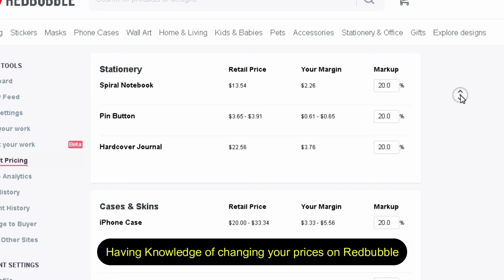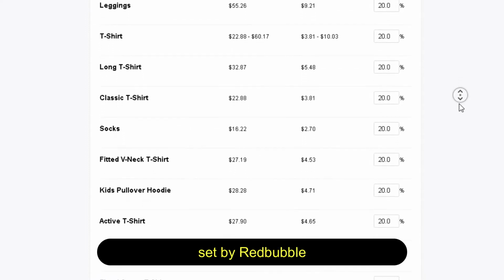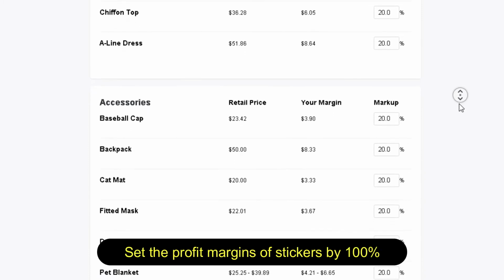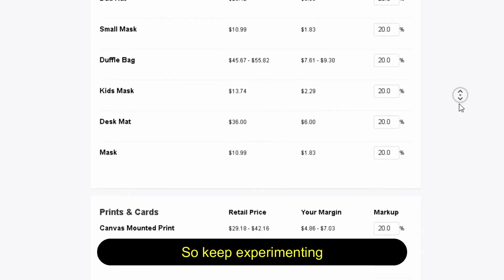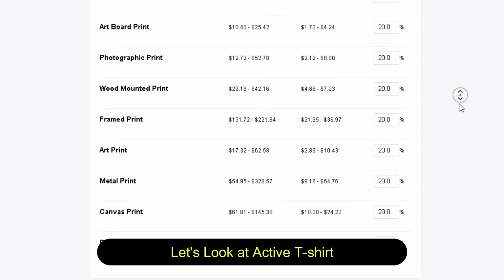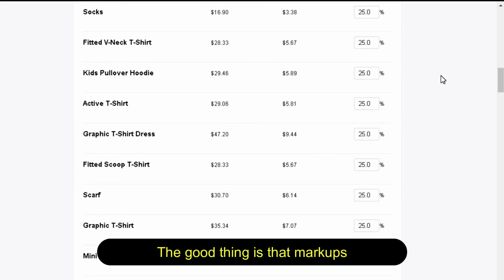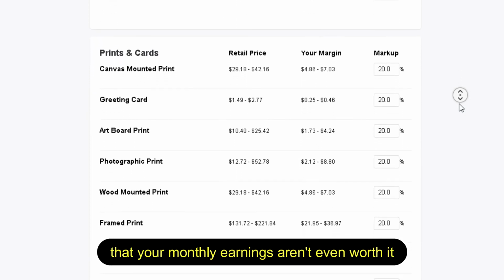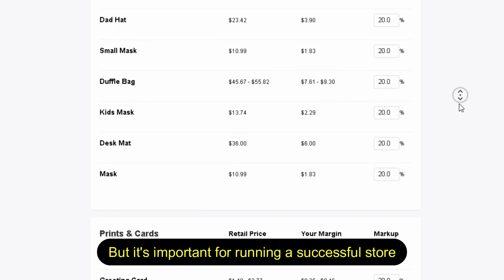Redbubble Product Pricing - Everything you need to Know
Everything you need to know about redbubble product pricing and profit margins.

If you have any questions, let me know in comments.